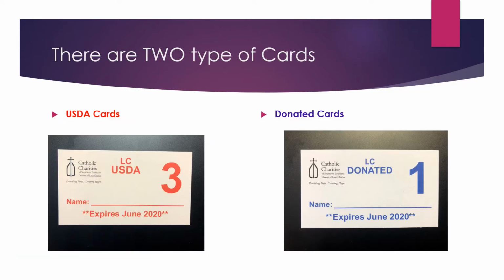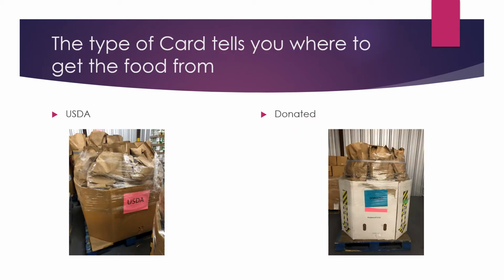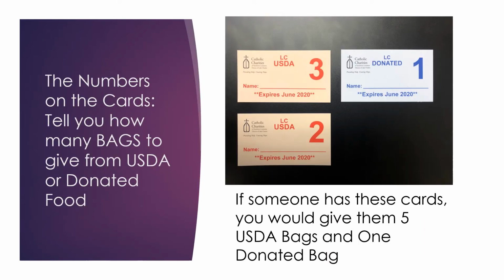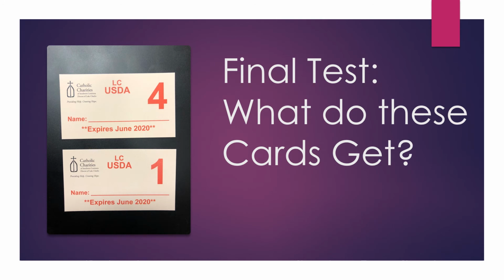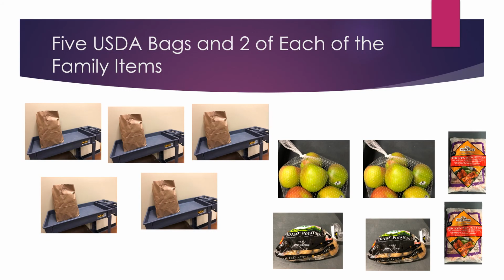Food Card Lesson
This video is a tutorial for understanding the food cards at our local food distribution sites.